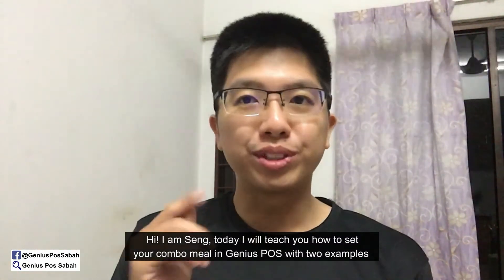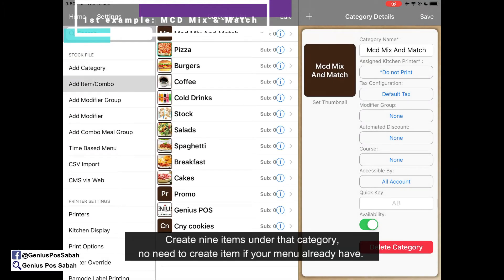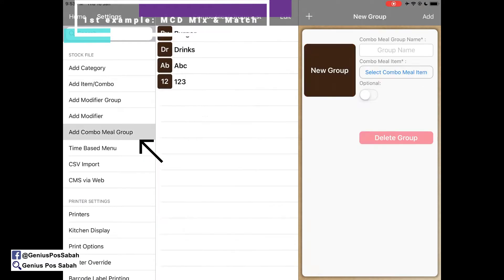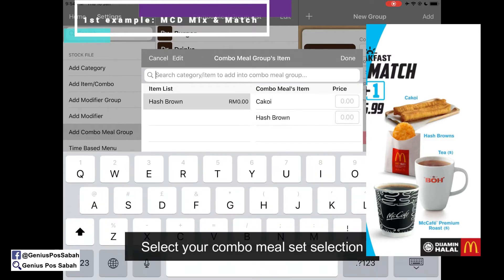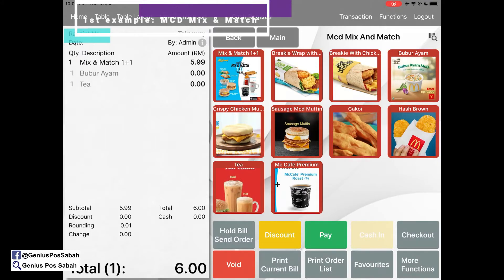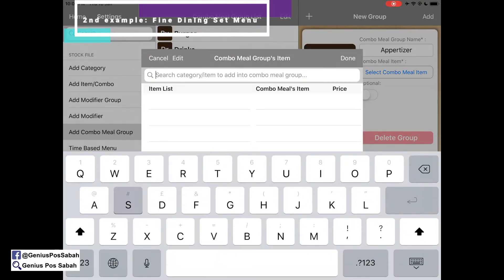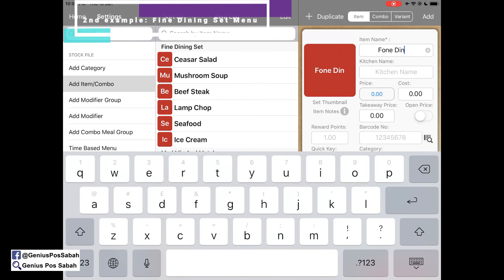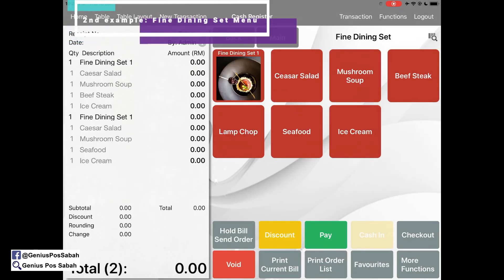Genius POS Advance Tutorial 25 setting- Combo Meal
In this episode of the Genius POS tutorial video, Seng shows you how to set your combo meal in Genius POS.